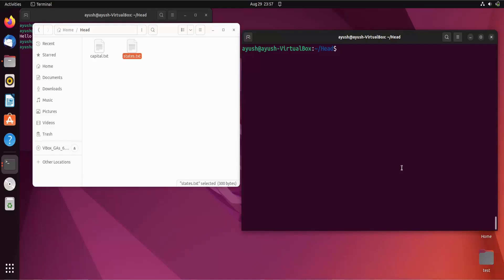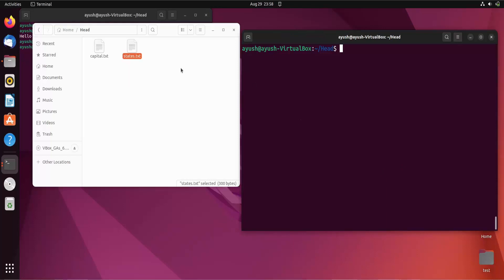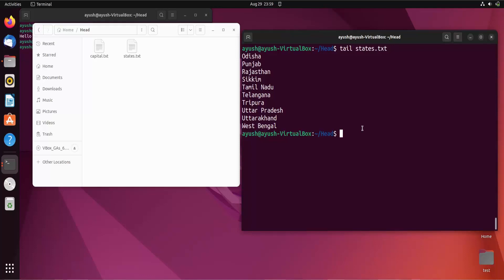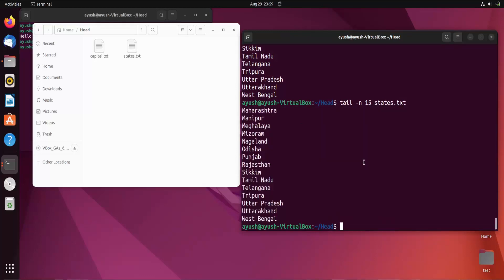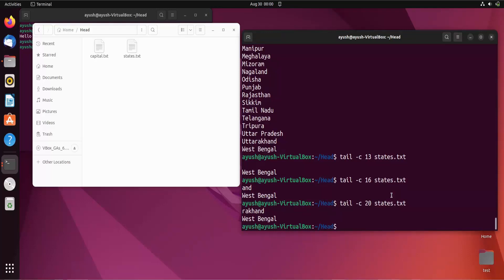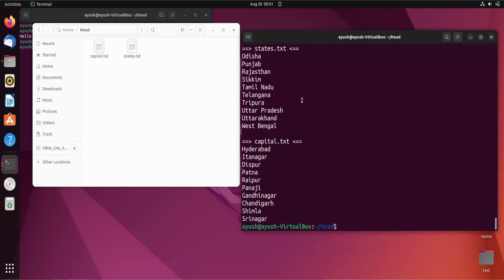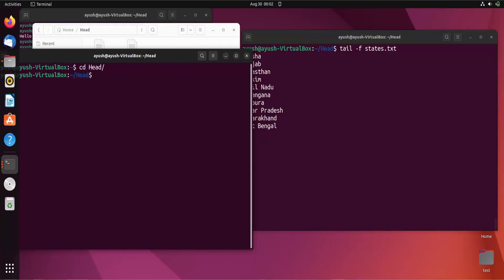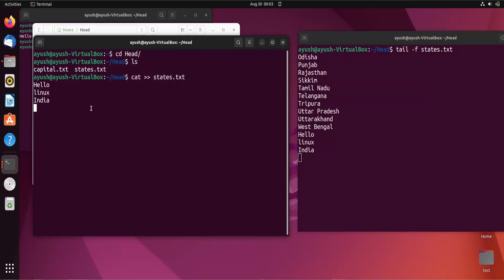How to display the last part of the file in the Linux system?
How to read first and last line from cat output? Tail Command - Output the Last Lines of Files